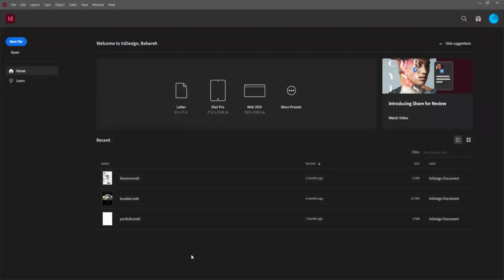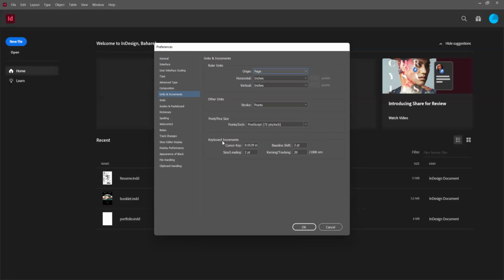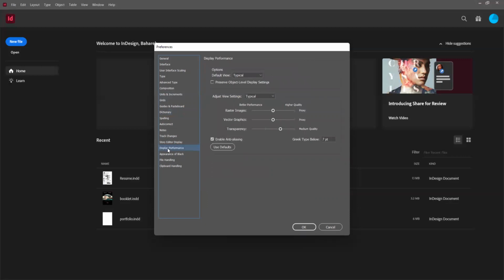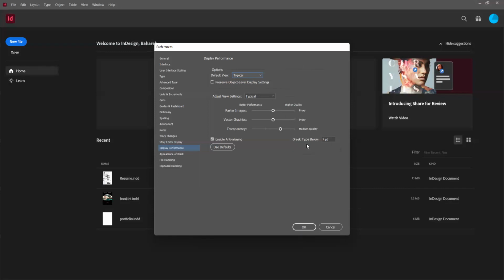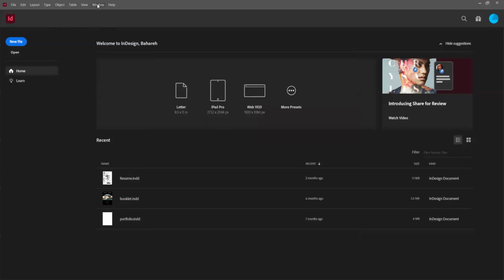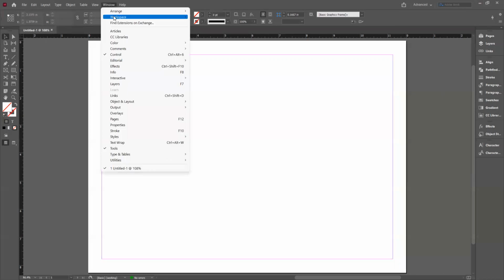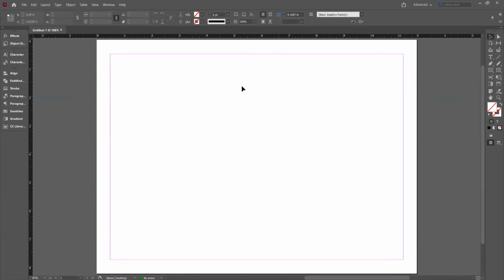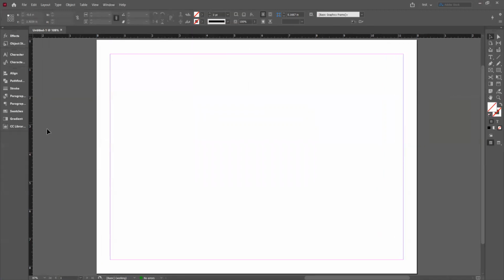Set Preferences and Workspace in Adobe InDesign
Having access to the tools we need in InDesign.
Setting a proper workspace to access tools faster.